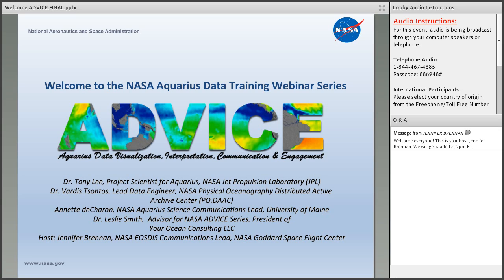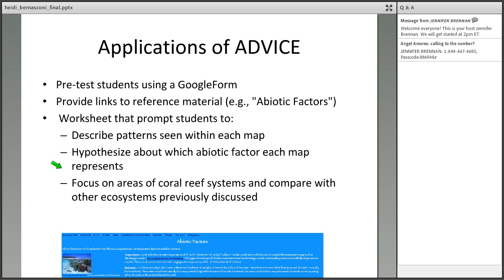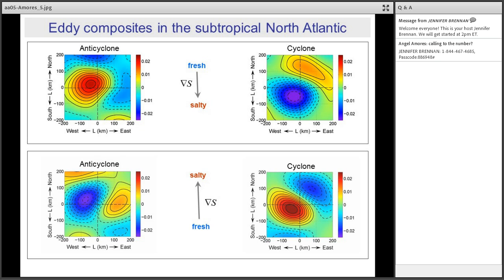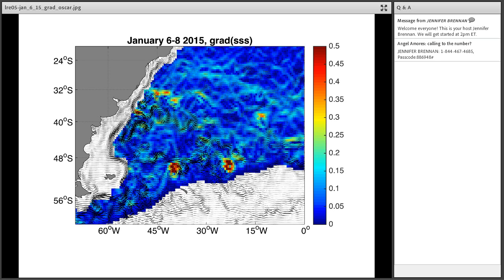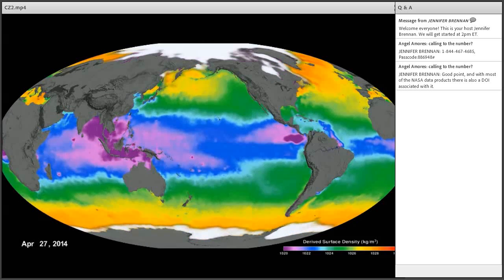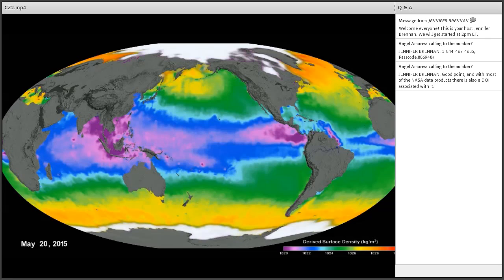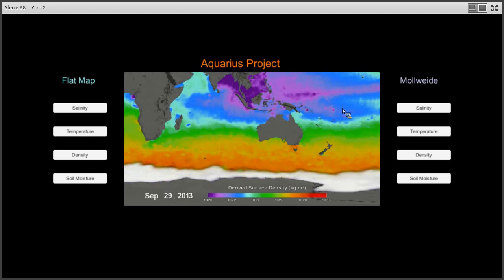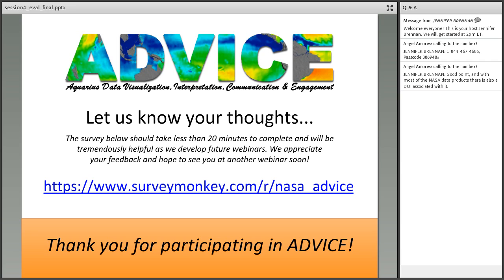NASA Aquarius Data Training- Session #4 (4/28/16)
NASA Aquarius Data Training- 4 Week Webinar Series

This data training webinar series offers a new approach to understanding how to access, customize, and share NASA data. The Aquarius Data Visualization, Interpretation, Communication & Engagement (ADVICE) webinar series consisted of one-hour sessions held each Thursday in April 2016 at 11 AM PT / 2 PM ET.

Session 4 Objectives:
*Share “salinity story” during an online poster session